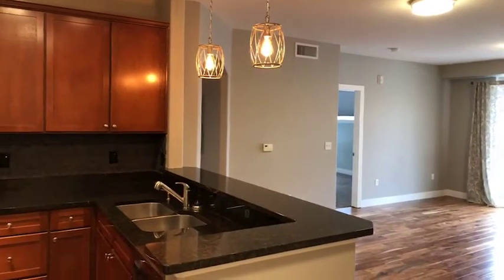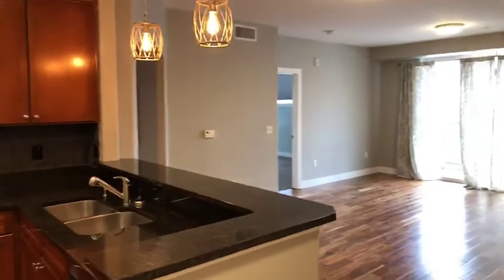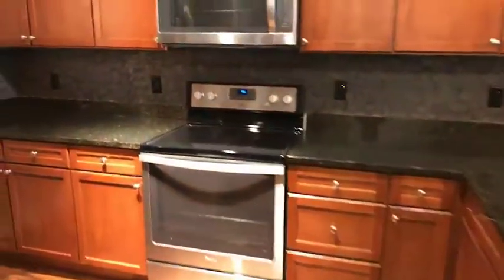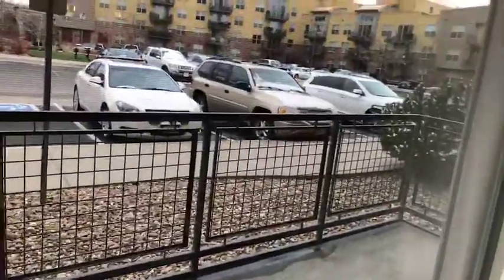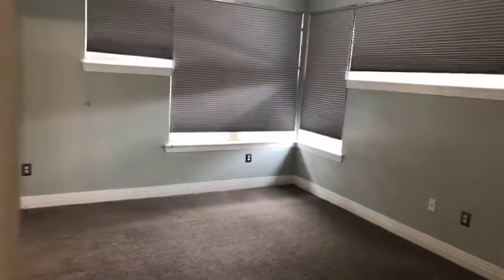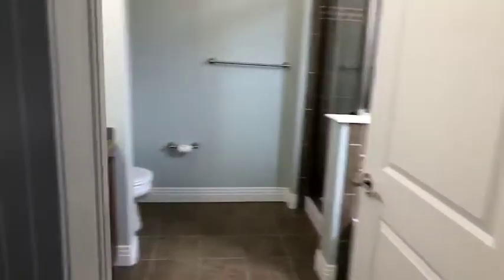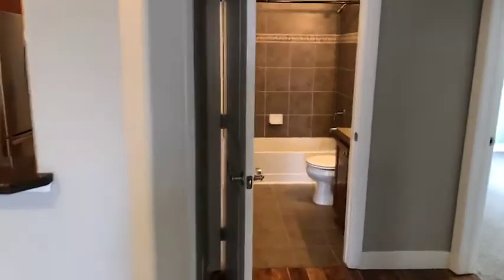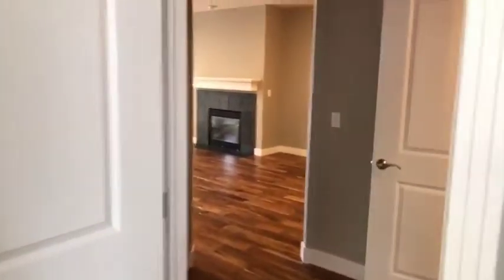Virtual Walkthrough of 9039 E Panorama Circle C-201, Englewood with Kim Wermerskirchen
Ready to rent?  Watch this virtual walkthrough of 9039 E Panorama Circle C-201, Englewood with Kim Wermerskirchen, The W Real Estate Group in Littleton, Colorado. Ready to rent? Online Listing